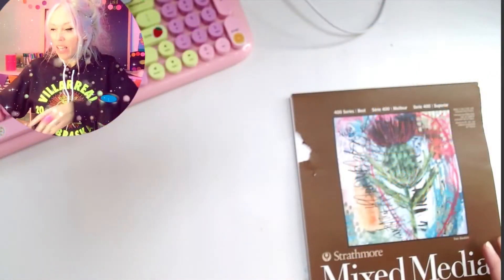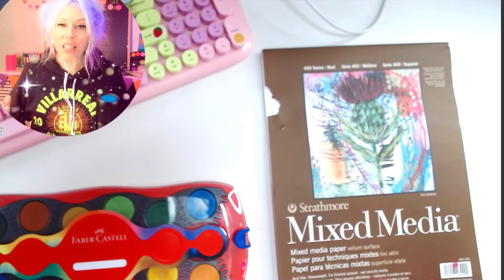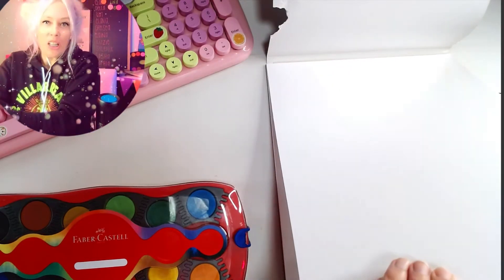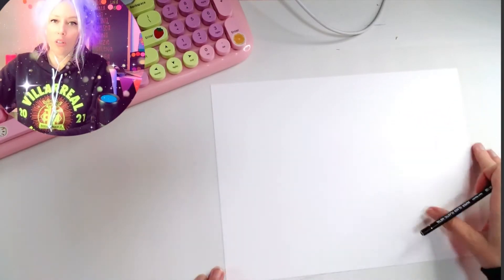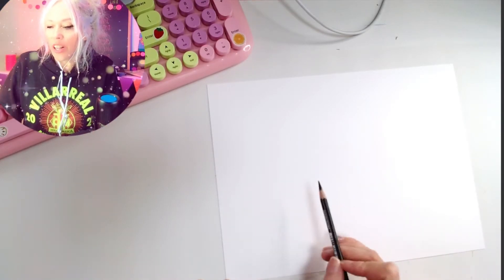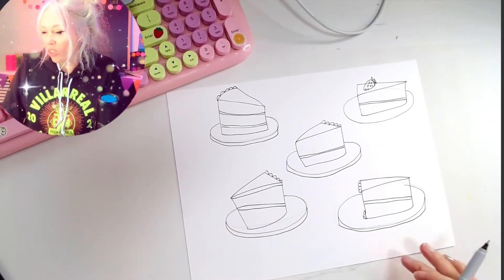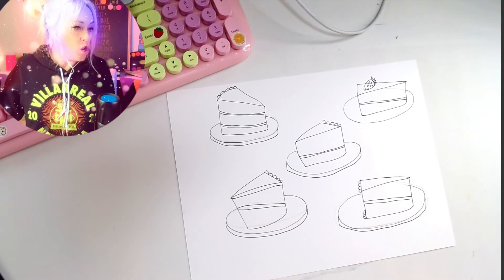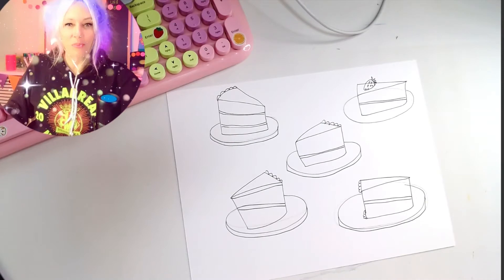Kids Art Project: Let's draw cakes inspired by the painter, Wayne Thiebaud!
This project honors the recent passing of artist, Wayne Thiebaud. Wayne painted lots of cakes, desserts, and other objects. Pour a glass of milk and grab a slice of cake to eat while working on this art lesson.

If you have a creative daughter who is 8-13 years old, check out my monthly membership called the Art Gang! The Art Gang is an empowering online art community for girls.